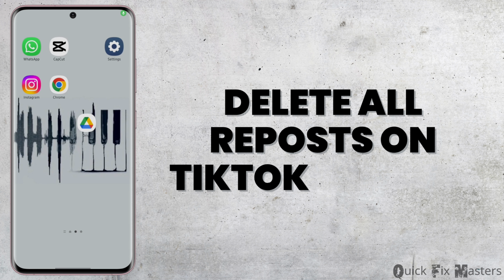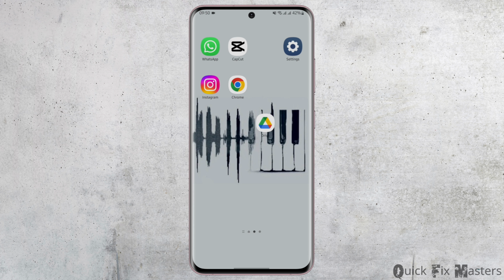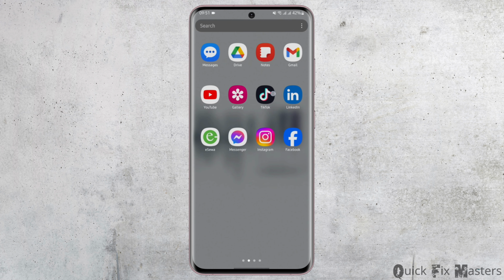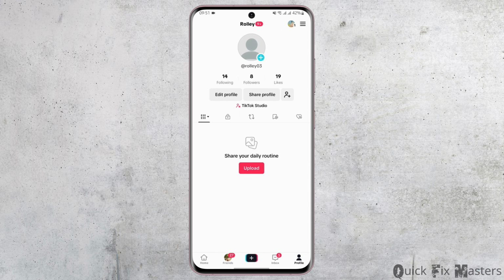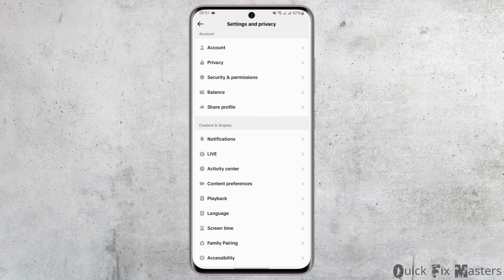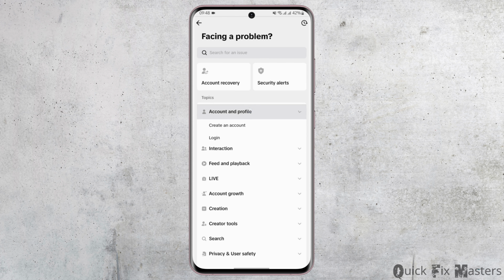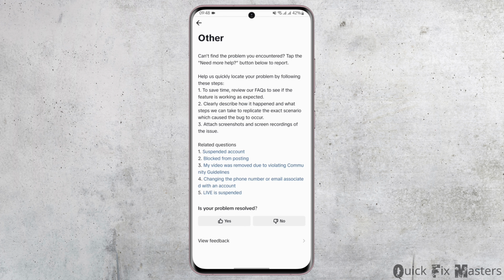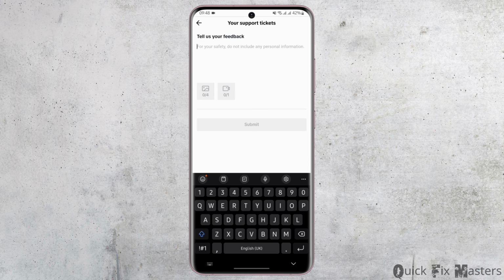How To Delete All Reposts on TikTok At Once - Easy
Want to clean up your TikTok profile by removing all reposted videos in one go? Follow these simple steps to learn how to delete all reposts on TikTok at once in 2024, ensuring that your profile reflects only the content you want to showcase.

In this guide:
0:00 - Introduction
0:05 - How To Delete All Reposts on TikTok At Once - Easy

Discover the easy way to remove all reposted videos from your TikTok profile. Follow our step-by-step instructions, including opening the TikTok app, accessing your profile, navigating to the "Liked videos" section, selecting the videos you want to delete, tapping on the "Delete" button, confirming the deletion, and repeating the process until all reposted videos are removed, ensuring that your profile is curated to your liking.

Clean up your TikTok profile effortlessly by deleting all reposts at once using this easy method in 2024!